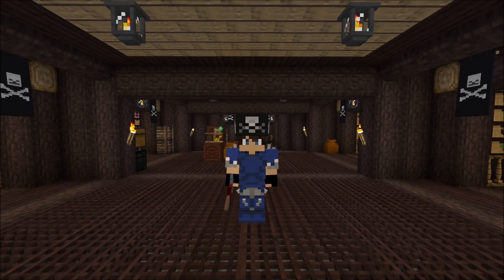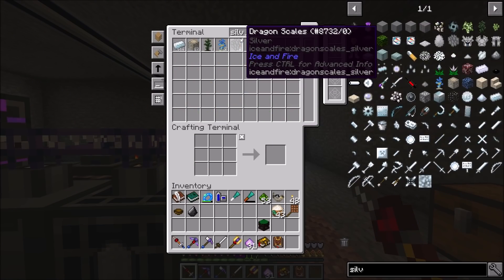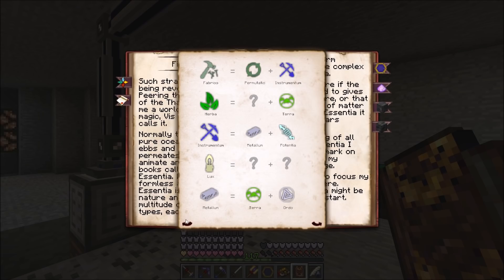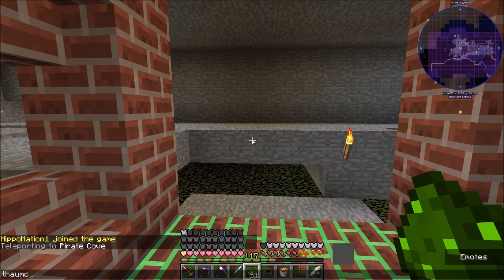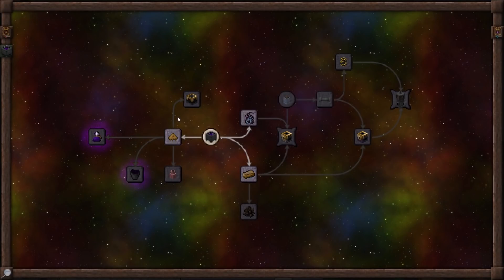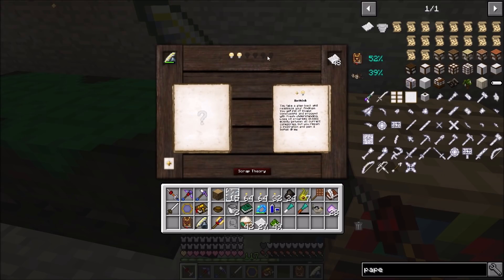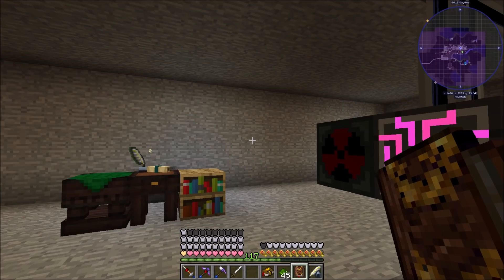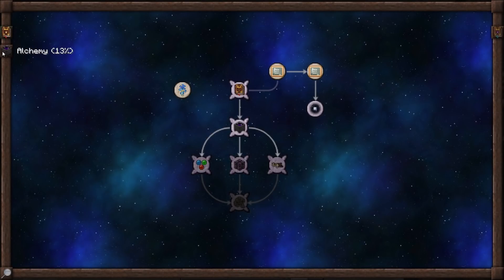Beginnings in Magic : Enigmatica 2 Expert Lp Ep #34 Minecraft 1.12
Today we finally tackle some thaumcraft as we start moving into magical mods at last!  We cover namely the basics of thaumcraft, from scanning to research.  We also use the crucible and cover how the new thaumcraft book works with progression and unlocking nodes.